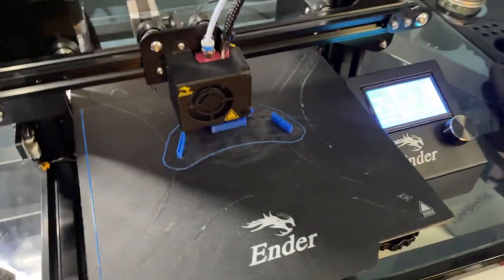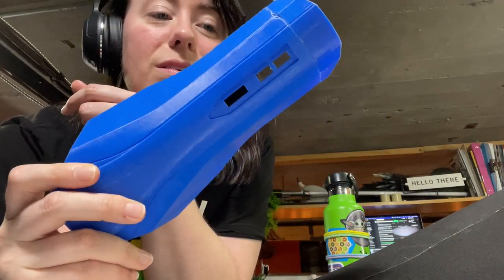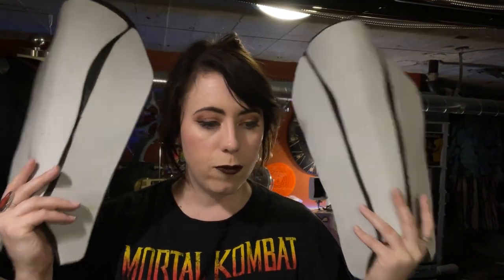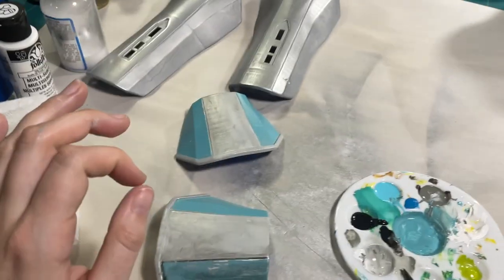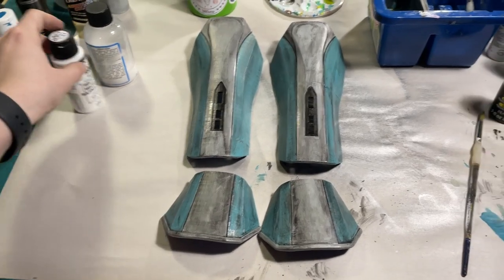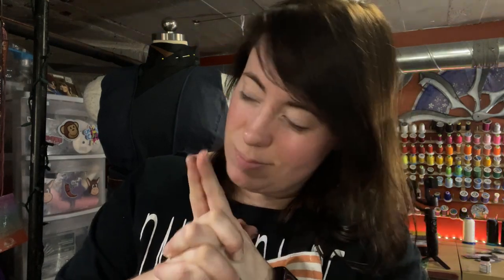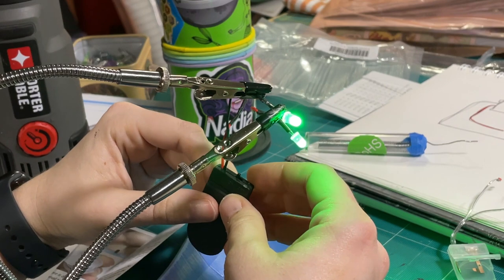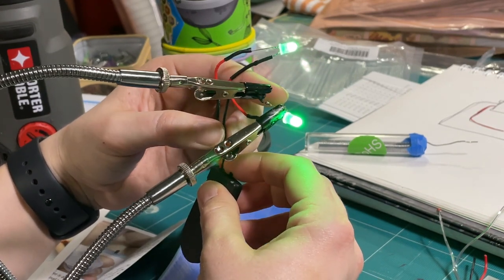Making Ahsoka Tano week 12| "Focus on painting Amanda, don't get distracted by Wanda's new outfit 👀"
This week was supposed to be all about sanding, painting, and assembling armor but then WANDA had to come up all in here and break my focus.

Ahsoka's Armor foam pattern

Purchase my book all about cosplay and sewing your first outfit!